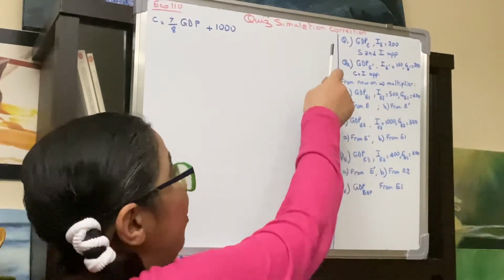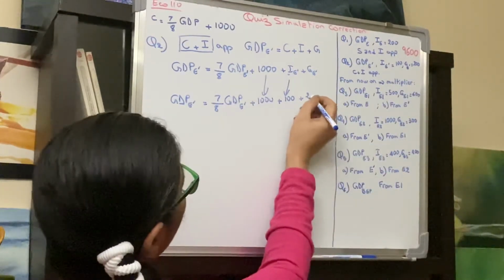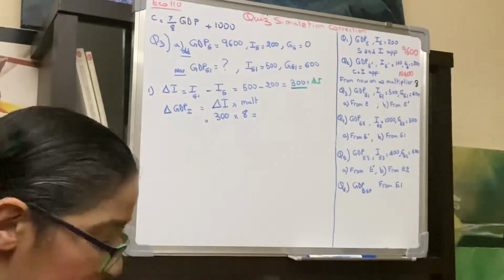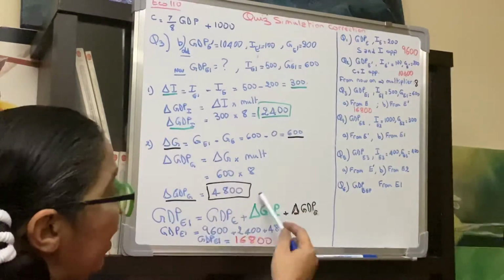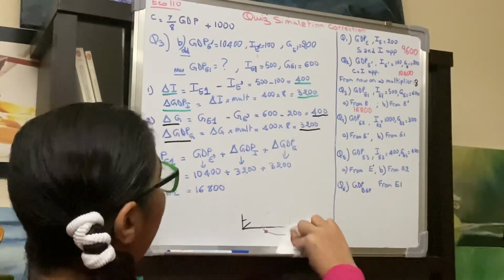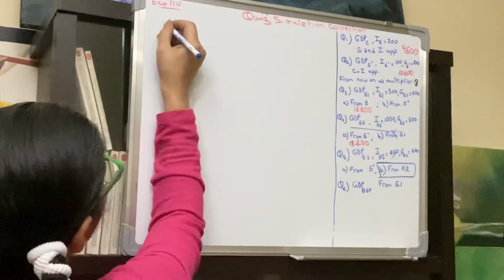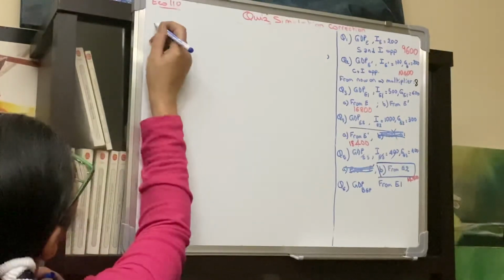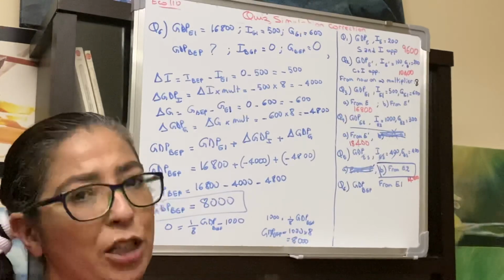ECO110 (04/15/20)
Expenditure multiplier (closed economy)